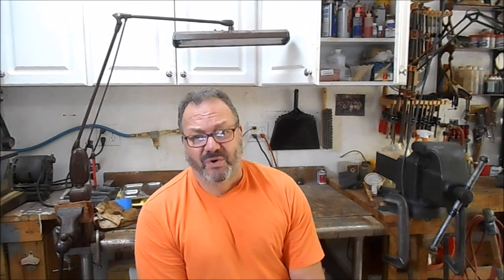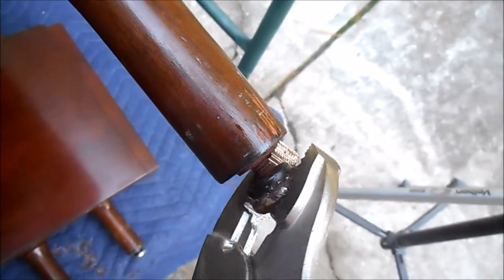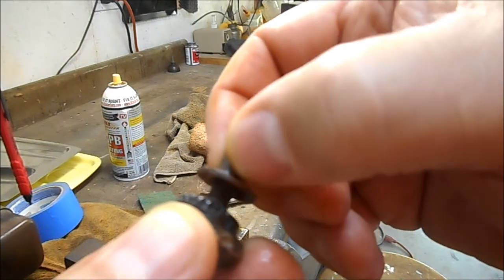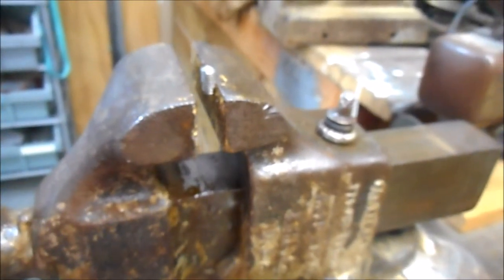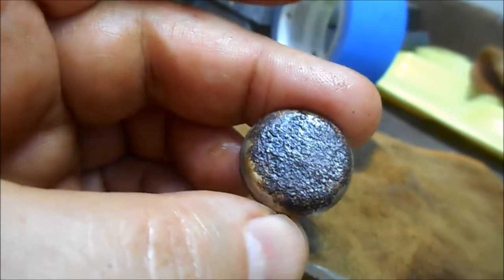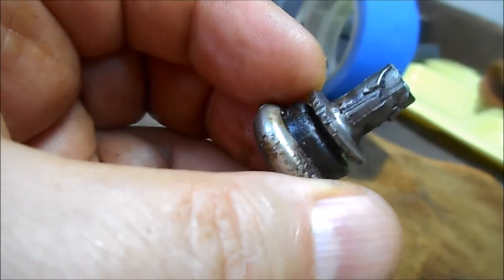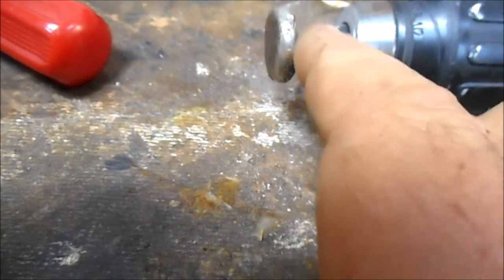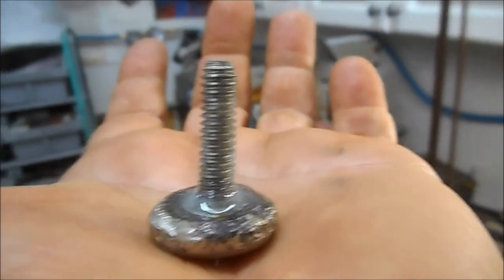Restoration of a Statton Cherry Drop Leaf Dining Table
A gorgeous Statton dining table from 1975 is restored.   Part 1 shows repairs to adjustable metal foot pads on the legs as well as stripping the table in preparation for refinishing.